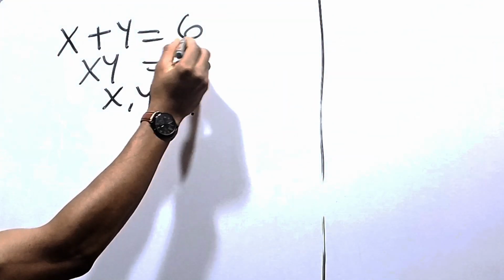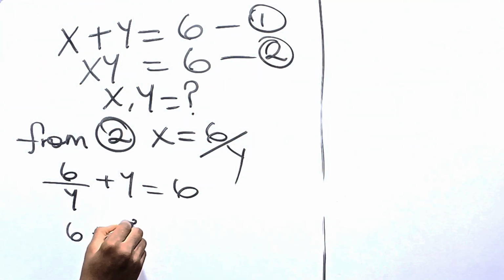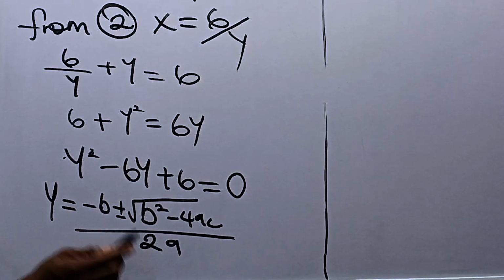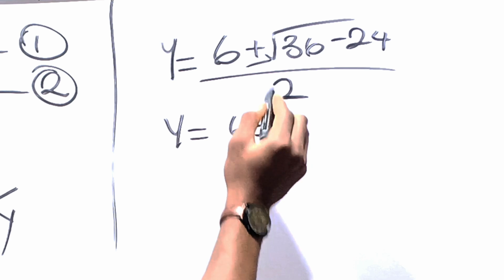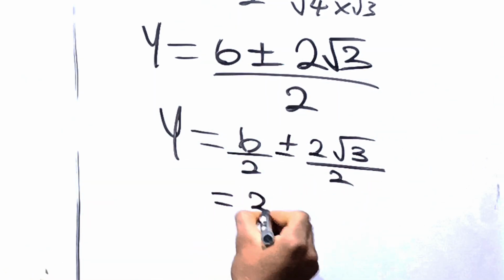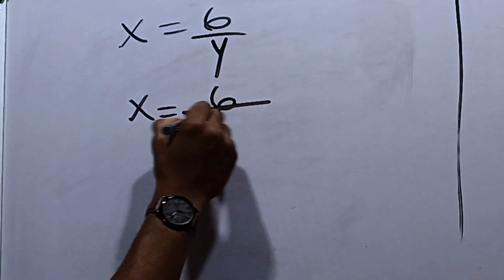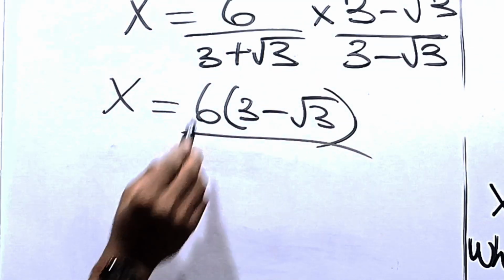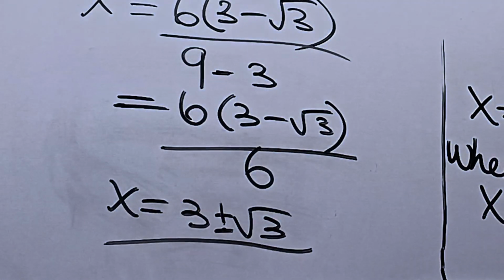Germany | Can You Solve This? | Math Olympiad